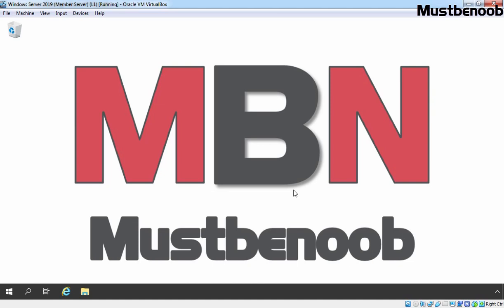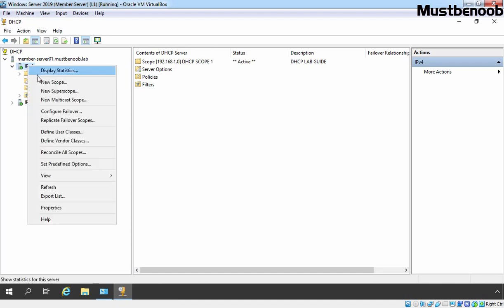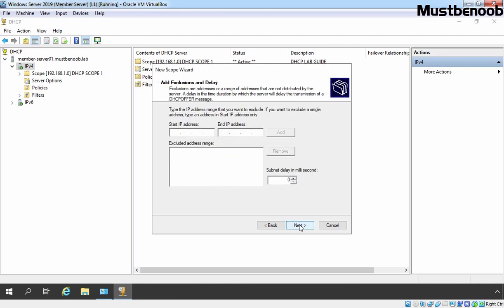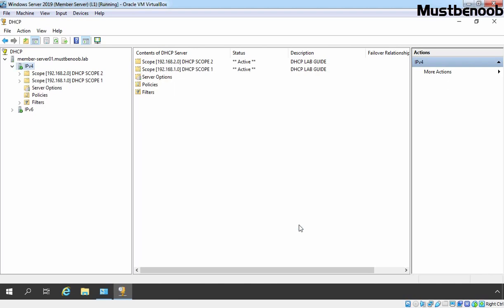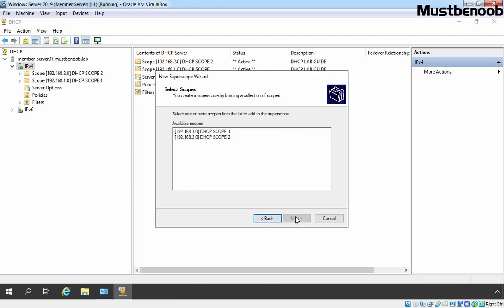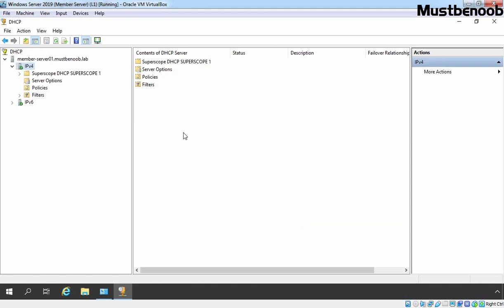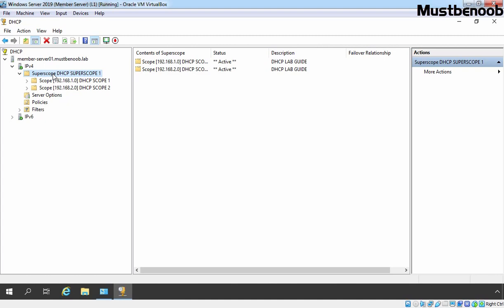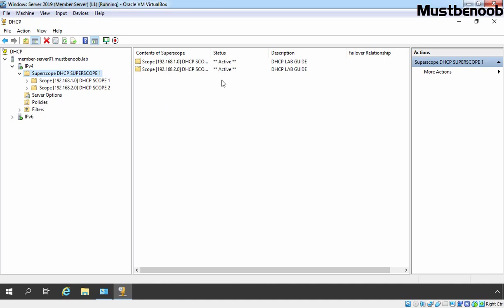LAB GUIDE:31. Creating and Configuring a DHCP Superscope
In this lab we will take a look at the steps on How to Create and Configure a DHCP Superscope in windows server 2019.